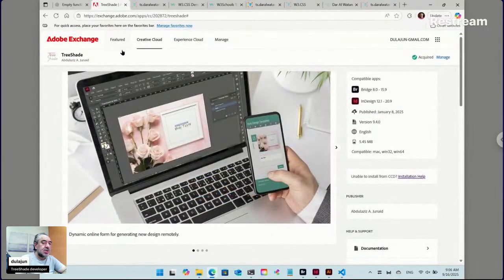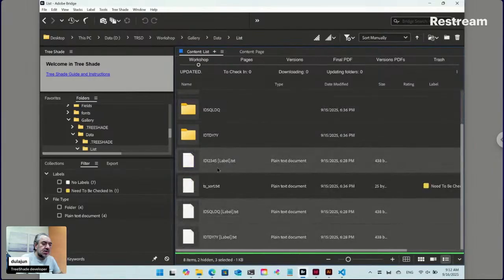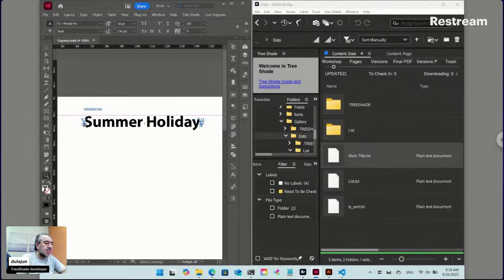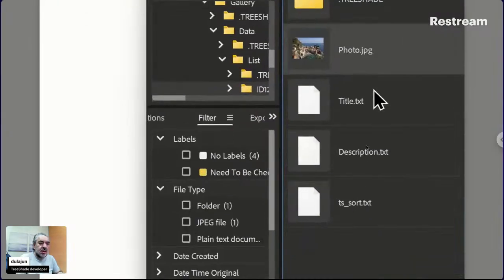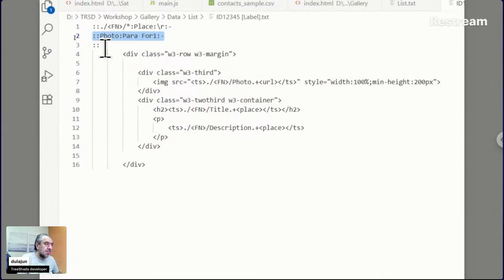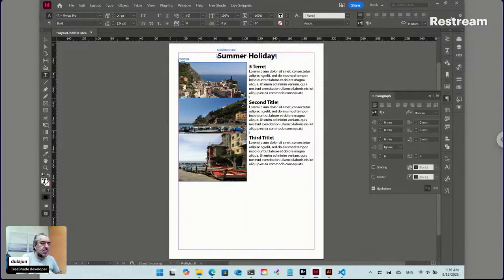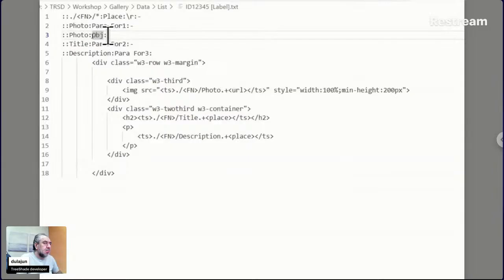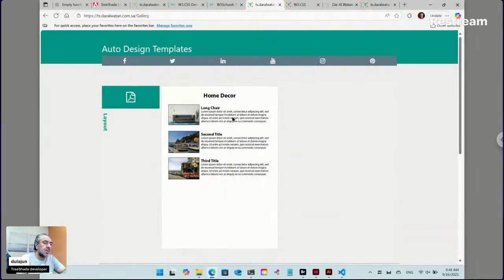TreeShade | List of Blocks with InDesign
Let's continue out previous session where we built a template for dynamic list for online form and connect it to html page. Now we will connect the dynamic list with InDesign document.